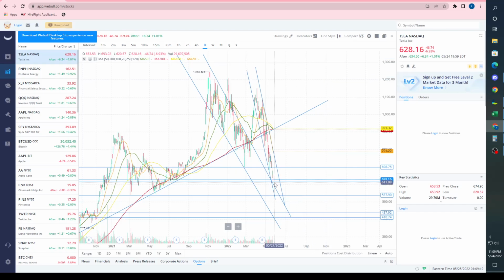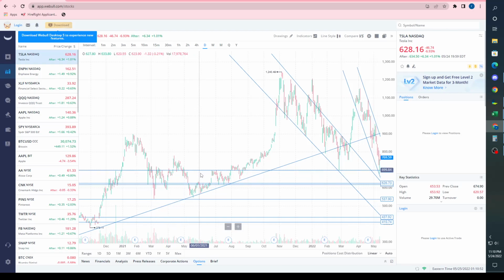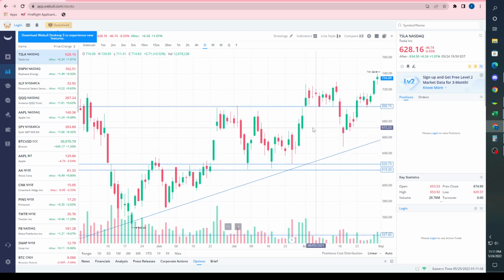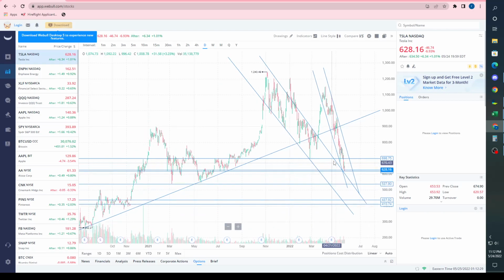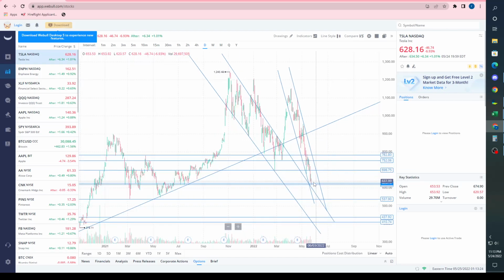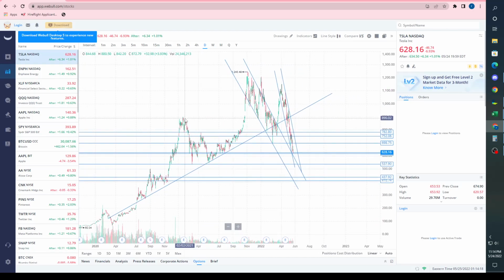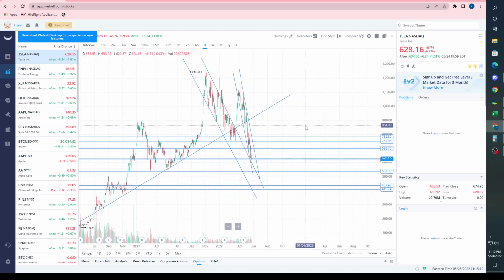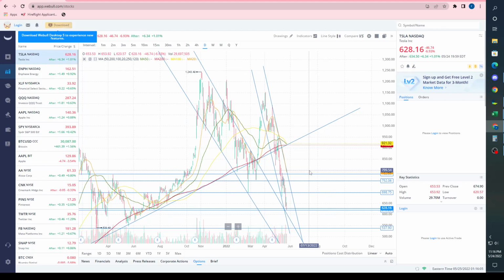TESLA Potential Crash or Massive Rally?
In this video I provide TA on Tesla and the different possibilities that could play out from where we are currently.